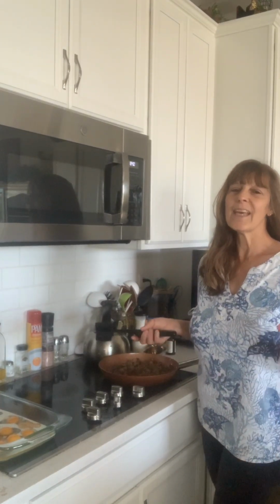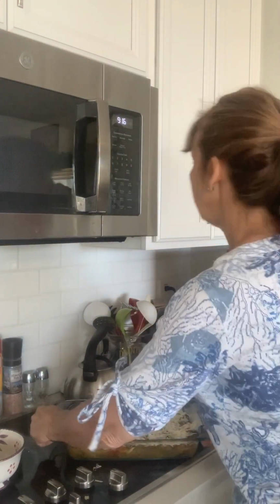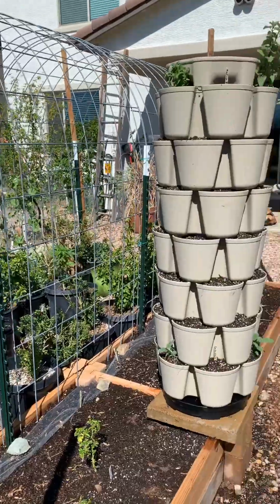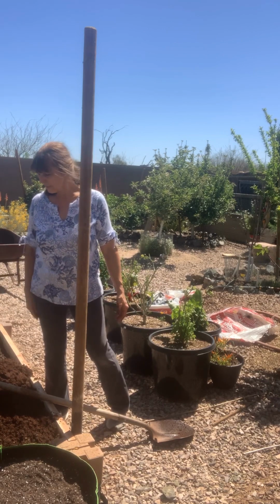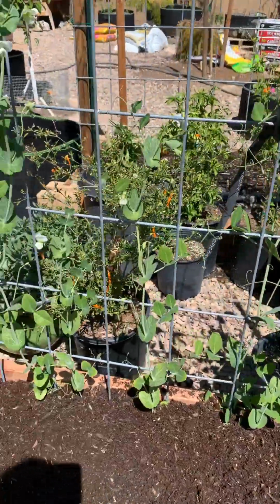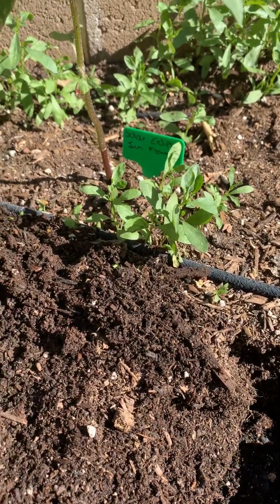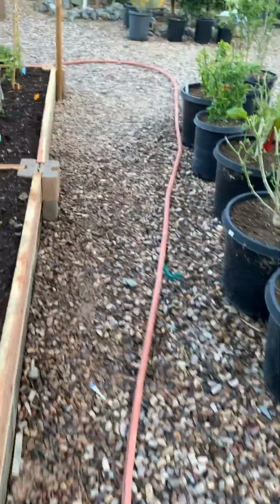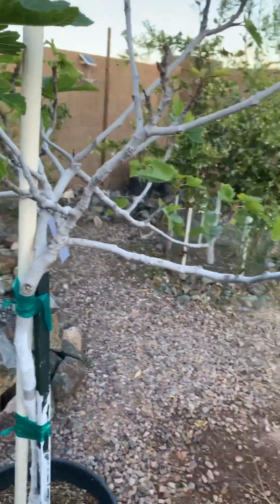Growing asparagus in containers,adding space to raised beds and enjoying the day at home!!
Today we are adding more space to our raised bed garden, starting asparagus crowns in containers, making frittatas together for breakfast, filling up the beds with good soil and planting some seeds. Thank you so much for taking the time to come along with us!